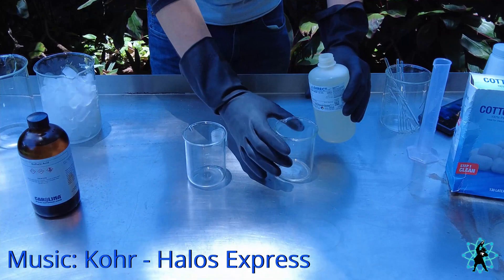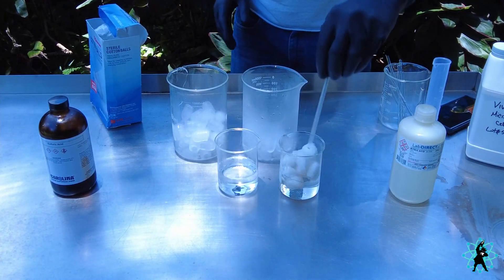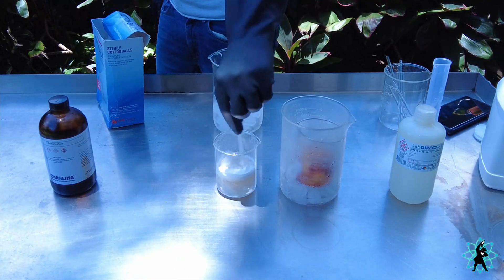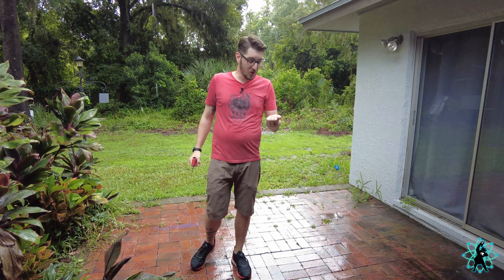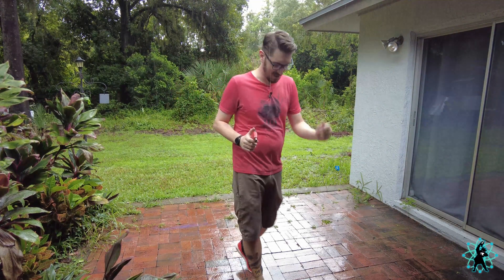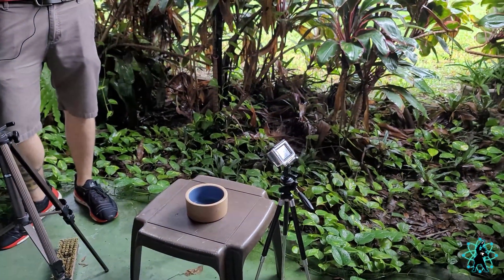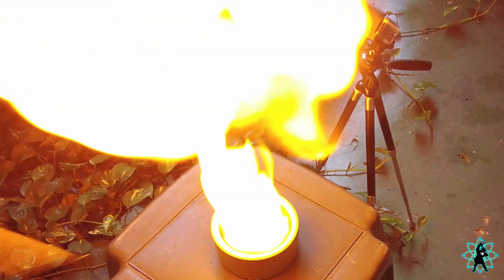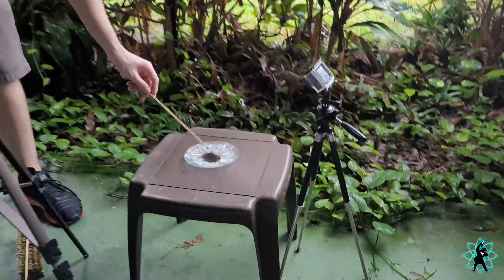DIY Pyrotechnics: Making Nitrocellulose and Rocket Candy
This 4th of July, I decided to try my hand at making some of my own fireworks. Here's how I made Nitrocellulose (A.K.A. Guncotton) and Rocket Candy.

Music by my very talented friend, KOHR. Check out him out on Spotify:

If you'd like to support my habit of building fun things, consider buying some merch with the NeutrinoTek Logo: